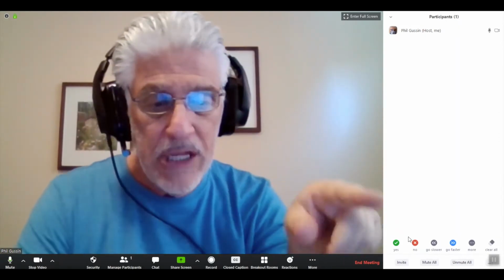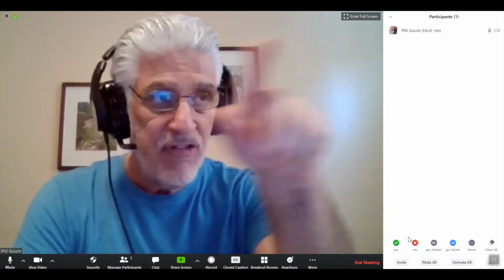COCMUN 2020: Introduction to Zoom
In this video, Prof. Gussin explains how delegates will be using Zoom at COCMUN 2020.